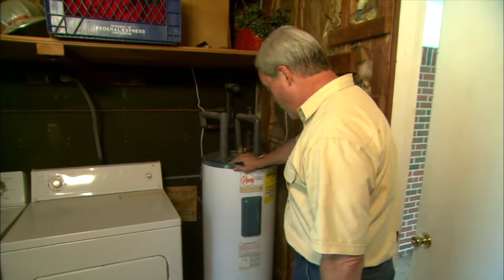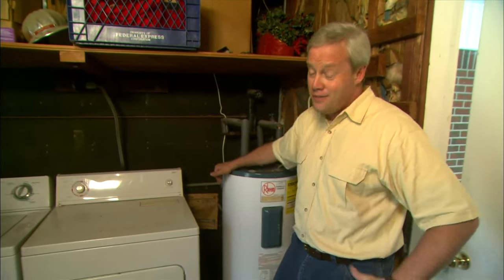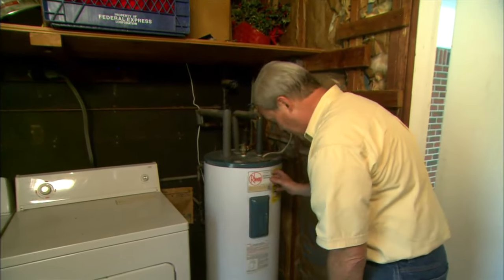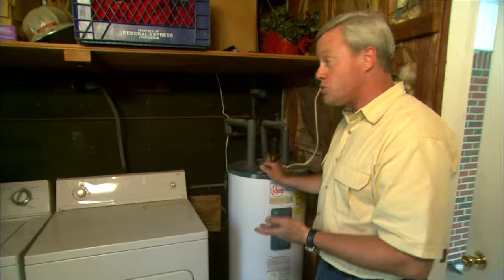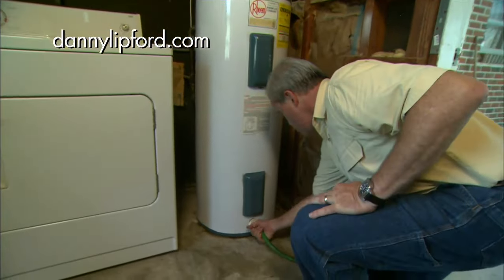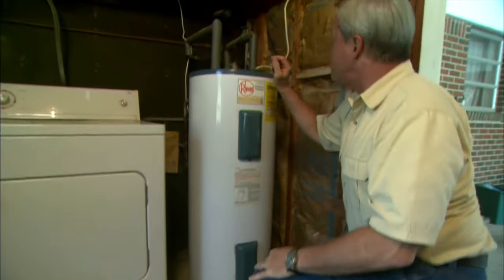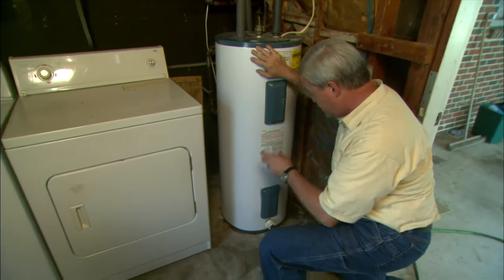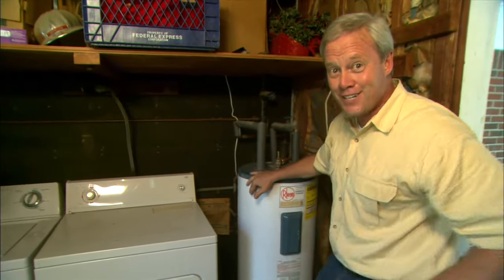Easy Steps to Draining Your Water Heater | Today's Homeowner with Danny Lipford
Sediment can build up in your water heater, causing wear and tear and a shorter life for the unit. And draining it is simple to do, as long as you follow these steps.